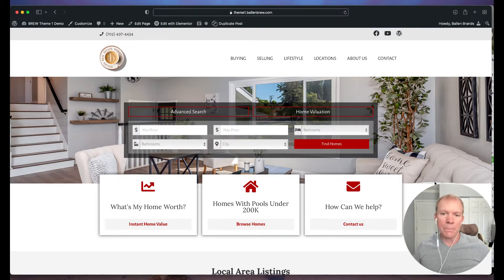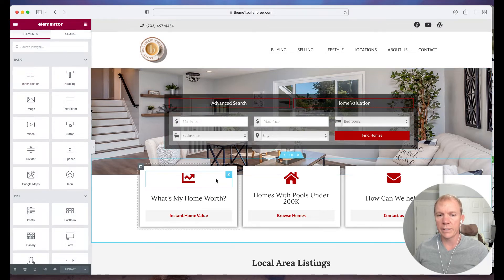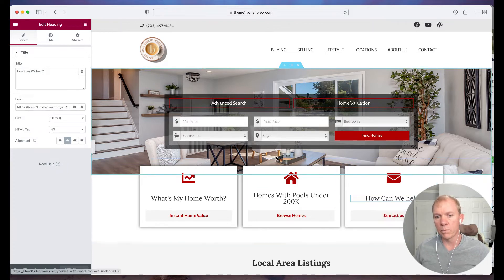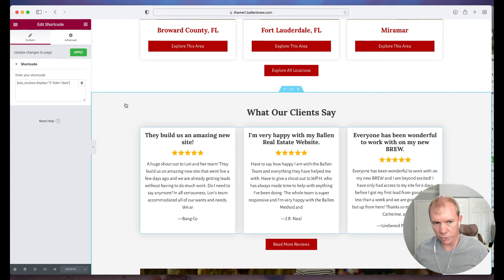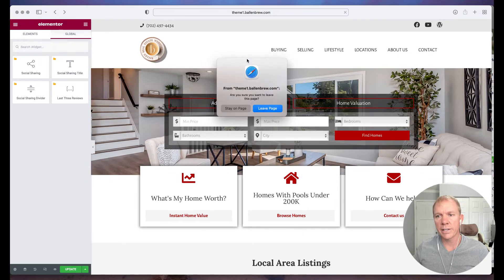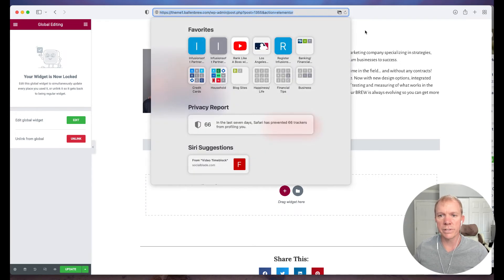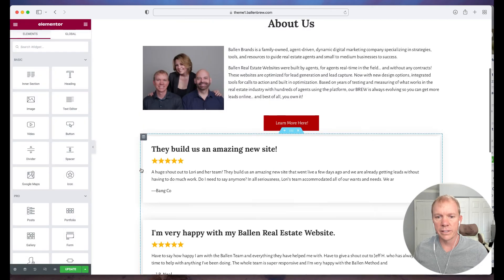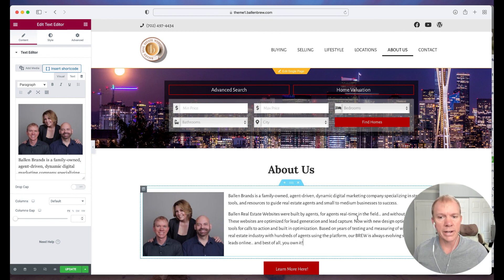How to Save and Use Global Widgets in Elementor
Jeff Helvin explores how easy it is to save a Global Widget in Elementor, and in what instances we may want to use this feature.